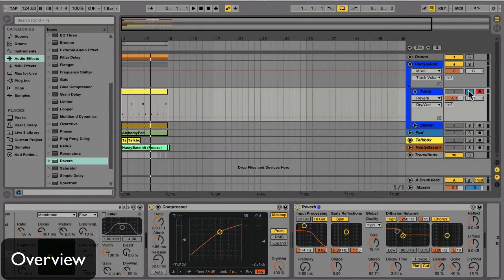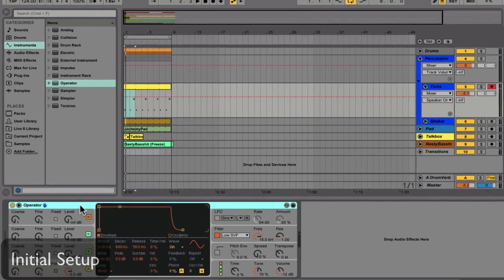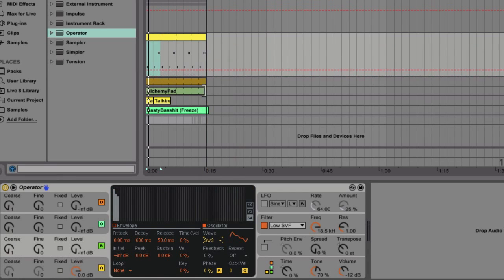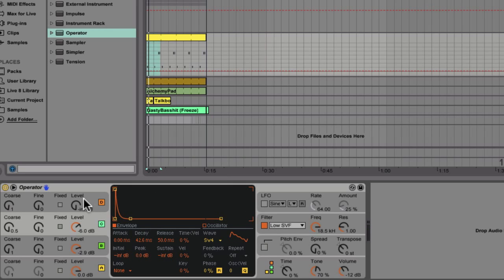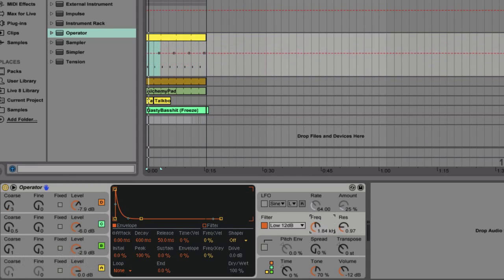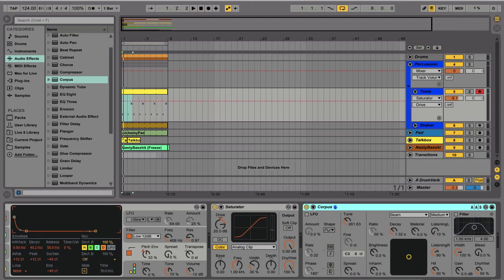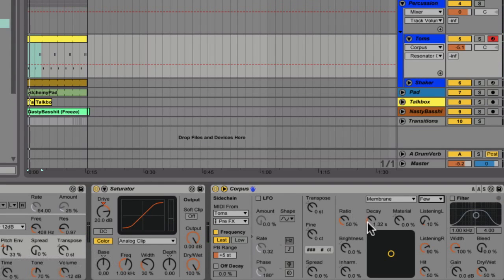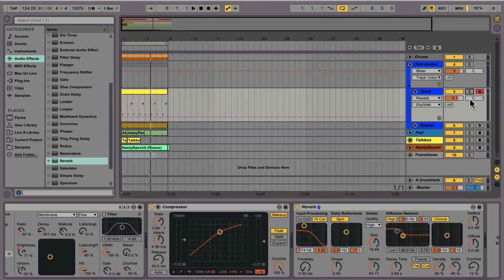Synthesize Killer Custom Tom Drums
In this first of a series on drum synthesis, Myagi shows how you can create a thick Tom drum using FM synthesis and the awesome Corpus!

Note: You will need at least Live 9, and the Operator Instrument and Corpus to be able to use this Live Pack. Operator is a paid add-on to Live and is included with Suite.